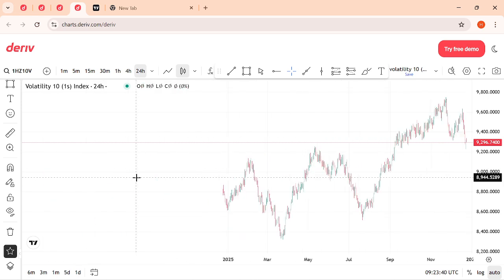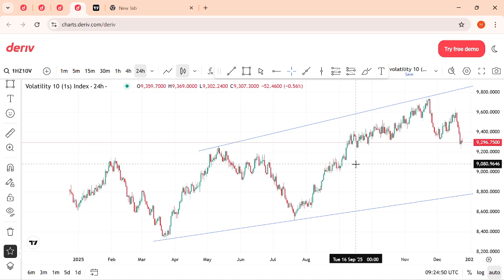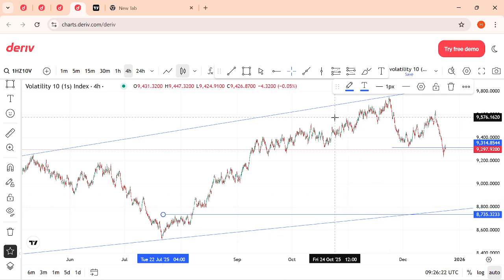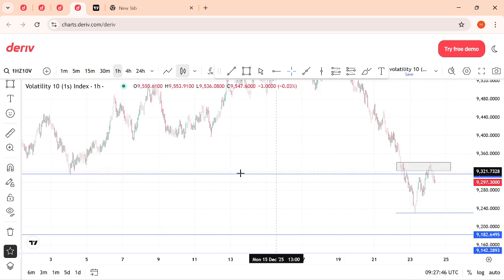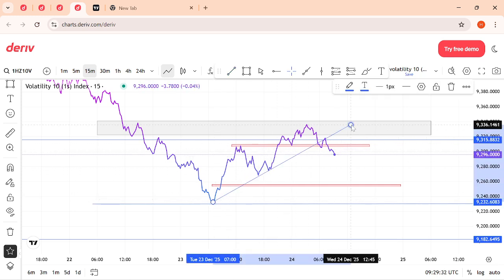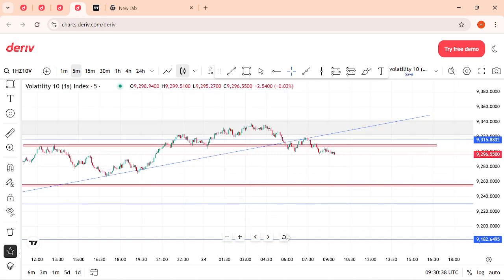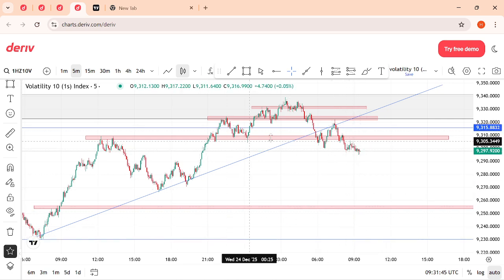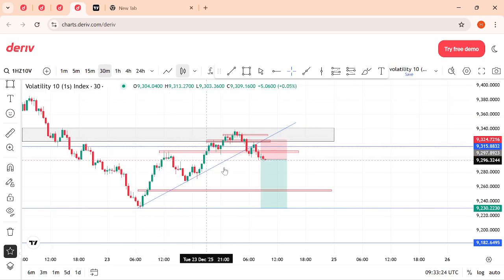Live Chart Breakdowns Volatility 10(1s) Trade